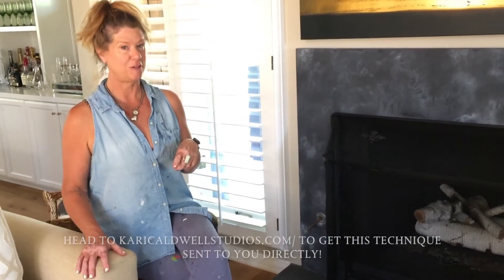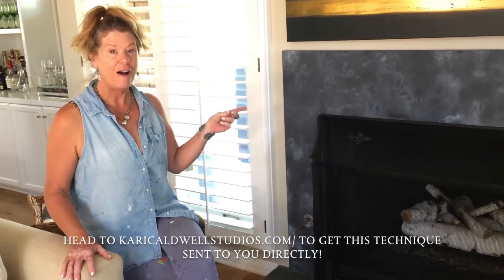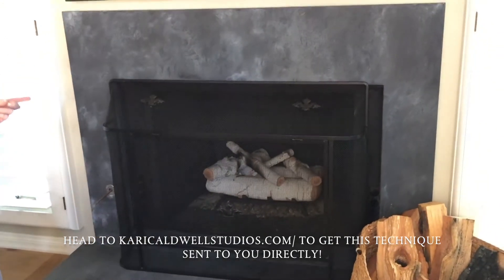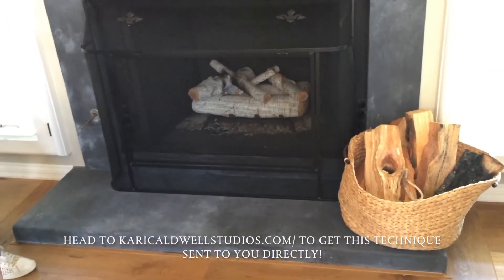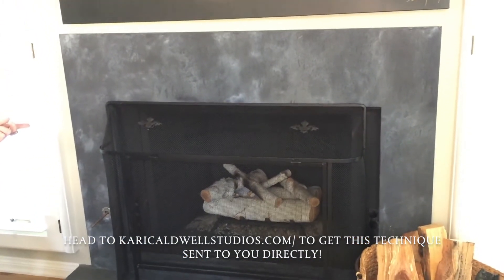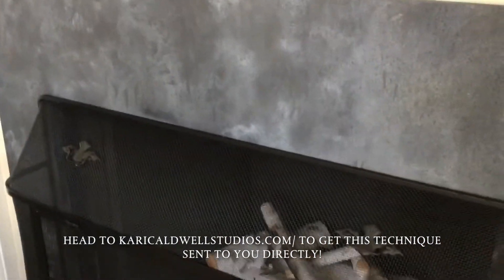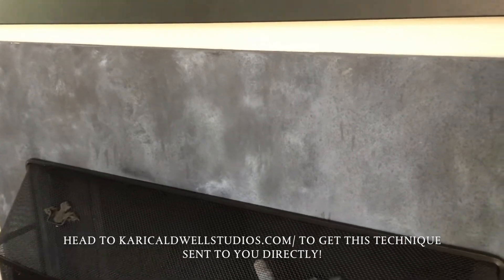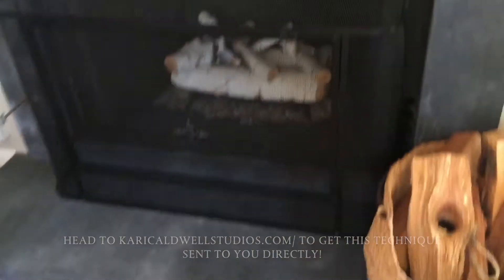Let's Talk Zinc!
Hey hey Youtube,
I want to share with you what zinc is, where you can use it, and how you can learn to do this technique for free!
and sign up for the FREE paint lesson and get started!